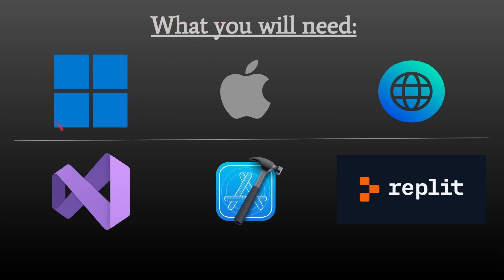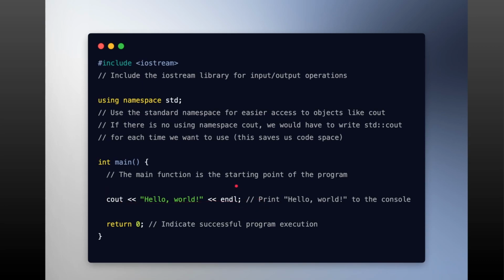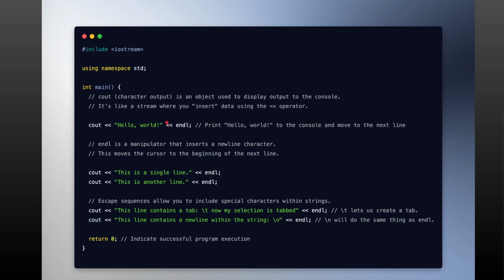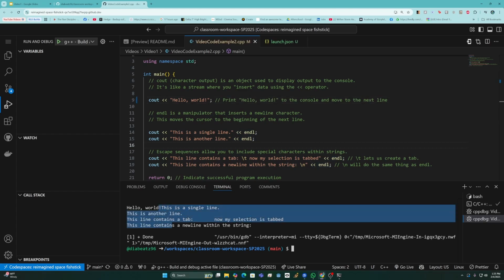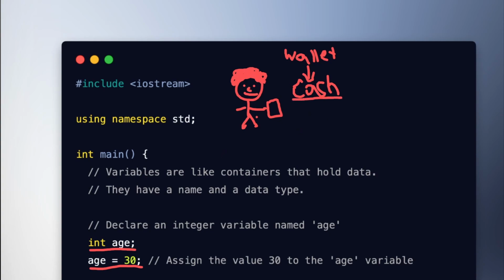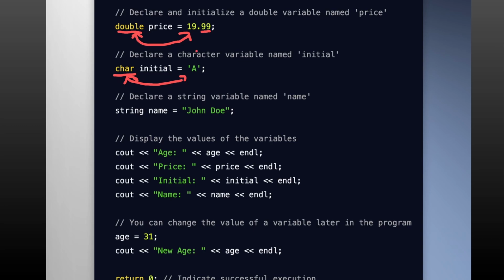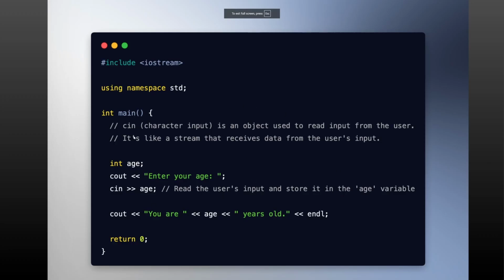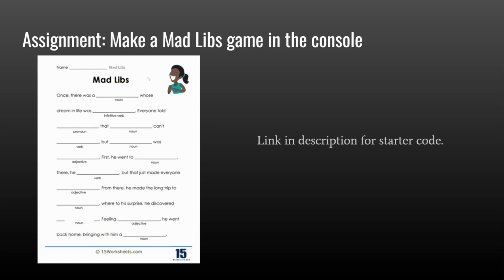Lesson 1 - C++ CSC126: cout, cin, and variables.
In this video, Instructor Kostandy introduces you to some fundamental building blocks of C++ programming:

cout: Learn how to use cout to display text and variables on the console.
cin: Discover how to use cin to get input from the user and store it in variables.
Variables: Understand what variables are, how to declare them, and how to assign values to them.

00:00 Introduction
05:02 Using cout
09:10 Understanding Variables
15:57 Using cin
18:00 Concluding Remarks